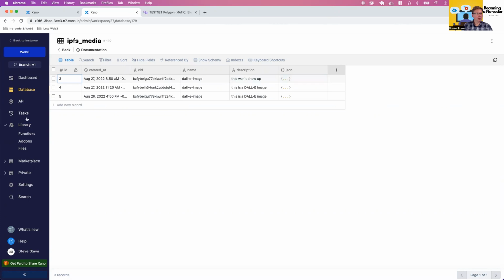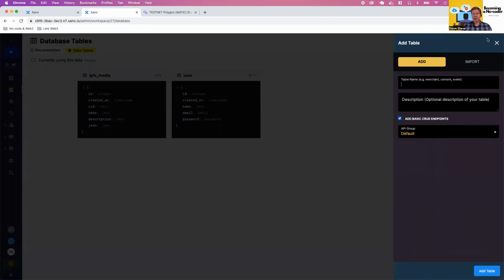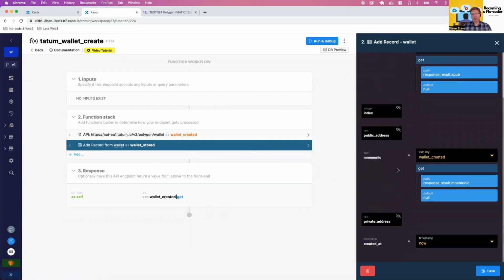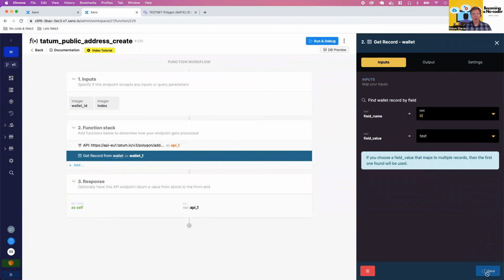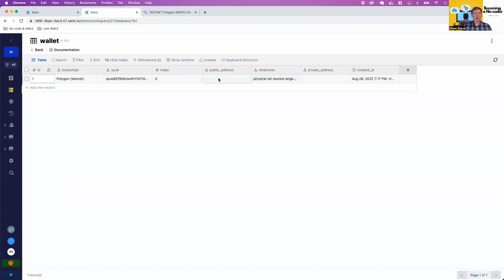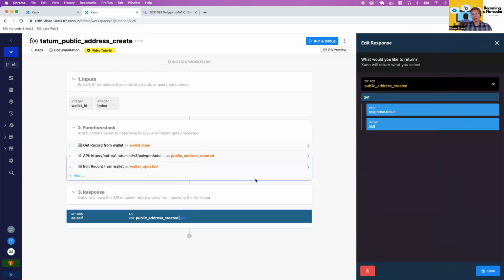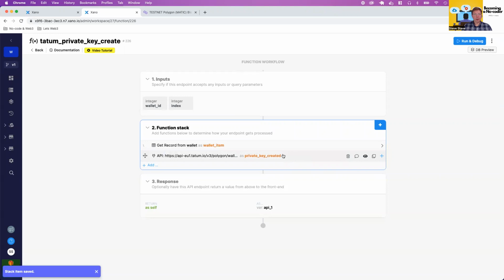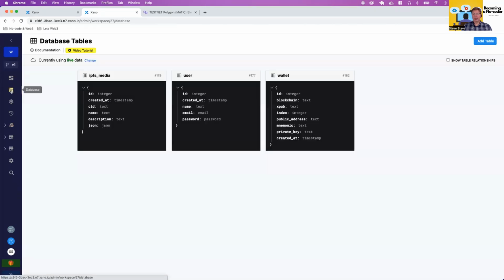Web3 for No-coders (part 2): NFT Marketplace - Polygon wallet, address, key using Tatum.io & Xano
By the end of this video you will have successfully created a Polygon wallet with a public address and a private key. With three easy Tatum.io API calls you will have the base of info needed to deploy an NFT contract and mint an NFT in the next video (or two)

This is the ongoing video series for building a no-code platform that can mint NFTs and publish them to your own NFT marketplace on the Polygon blockchain.